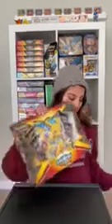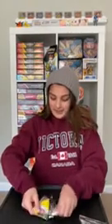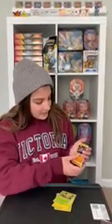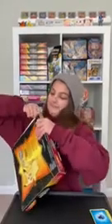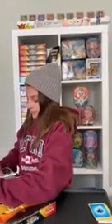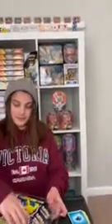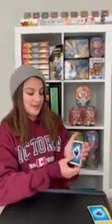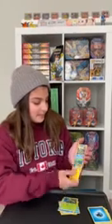Shining Fates VS Vivid Voltage!!!